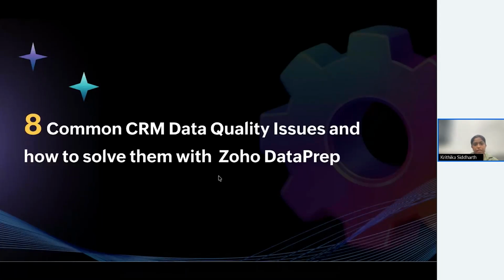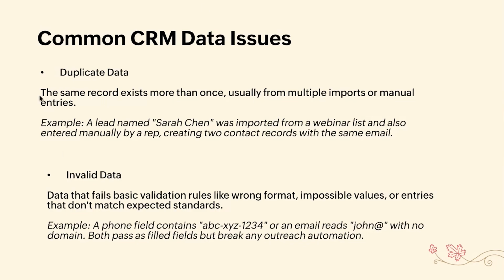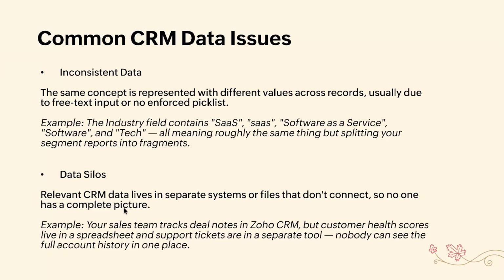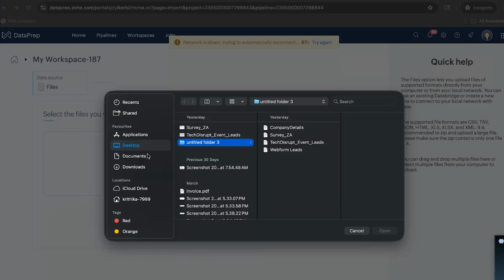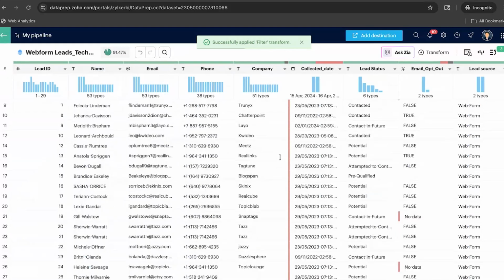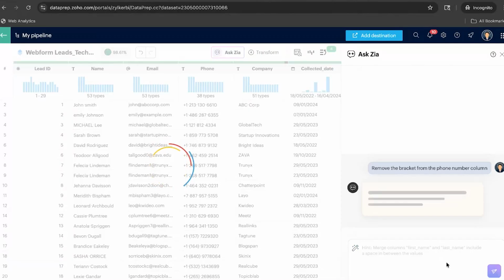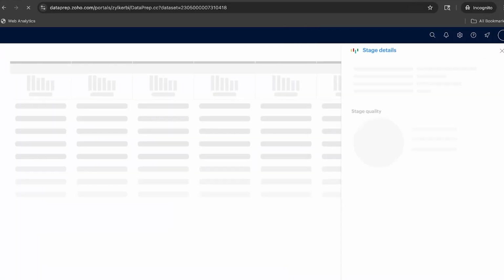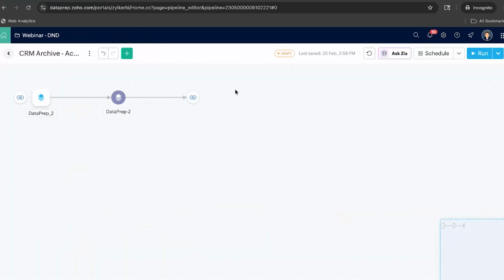What are the Common Zoho CRM Data Quality Problems and How to Fix Them? | Zoho DataPrep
Learn how to fix the 8 most common Zoho CRM data quality issues that impact productivity, reporting, and CRM reliability.

Through a live demo, you’ll see how to clean, standardize, and validate CRM data using Zoho DataPrep, and learn how to automate all these fixes through a single pipeline instead of repetitive manual cleanup.